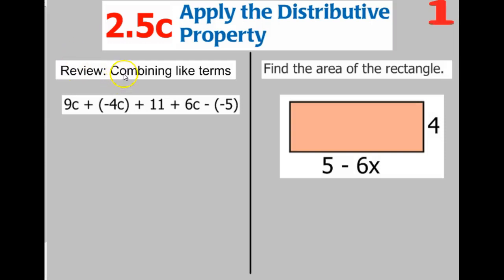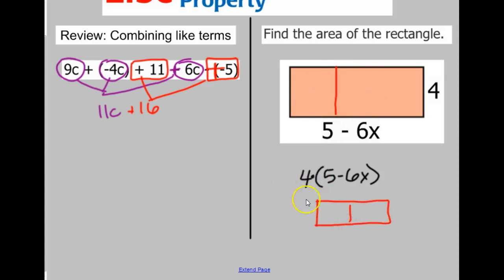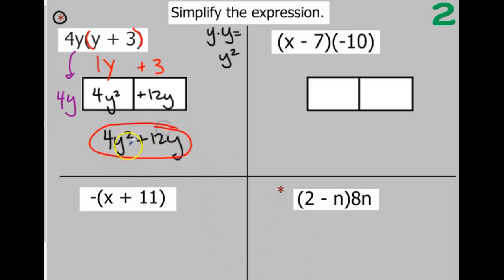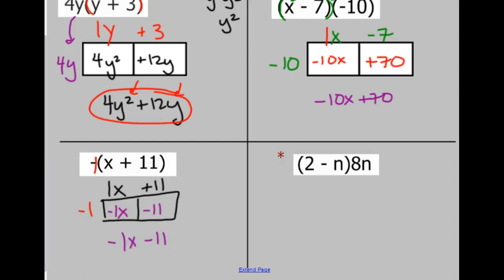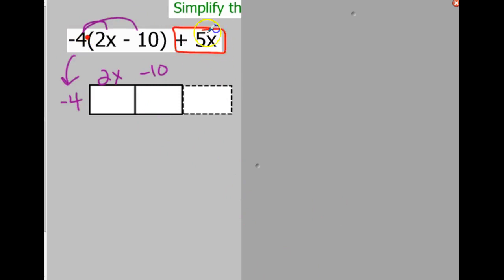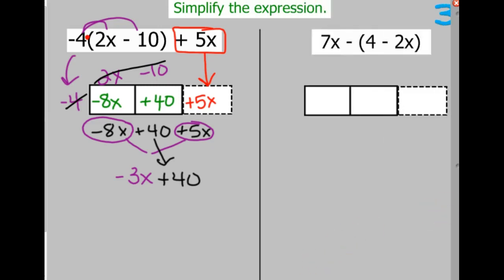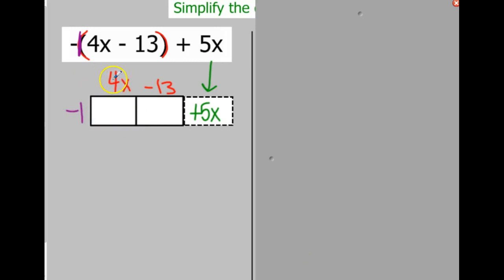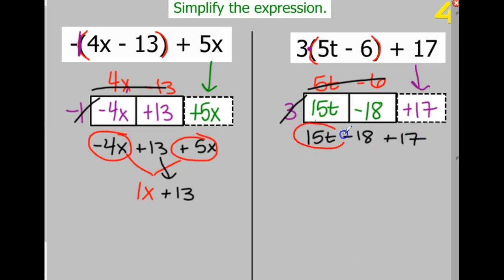Linear 2.5c Distribute and Combine Video